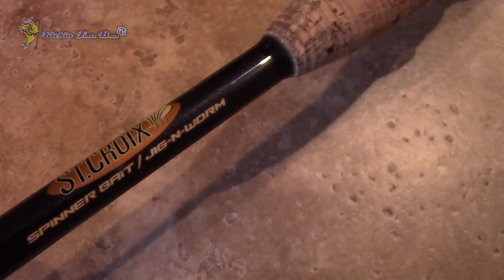Best all Around Rod for Bass Fishing